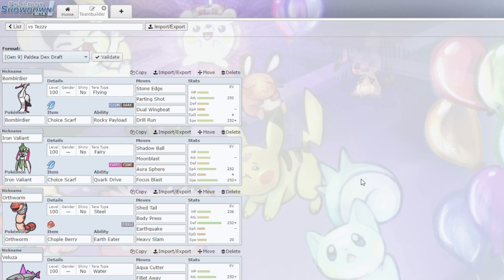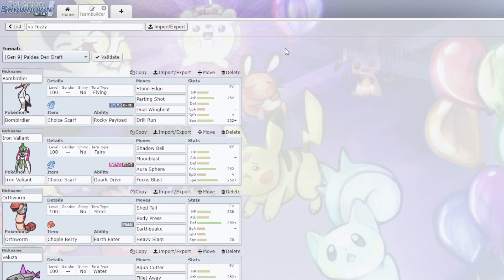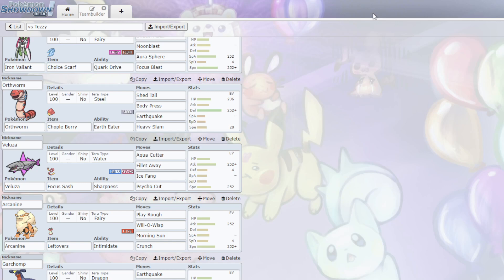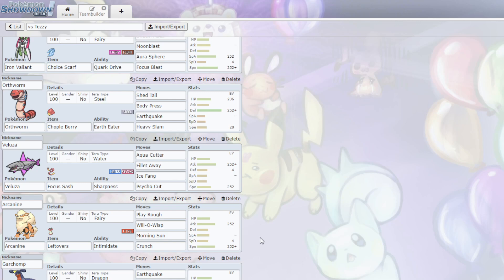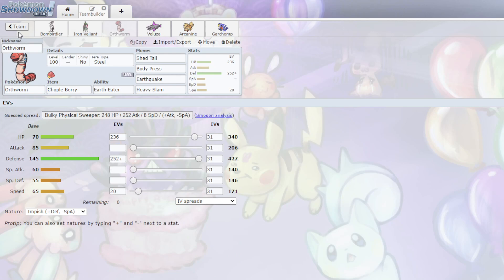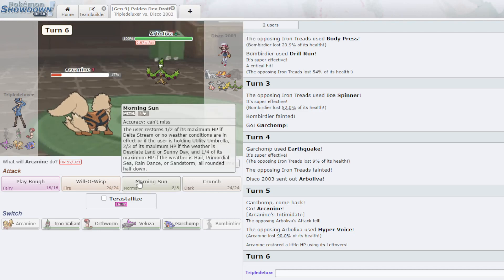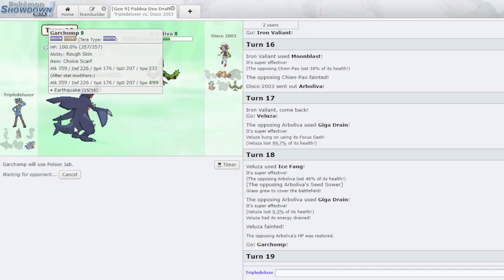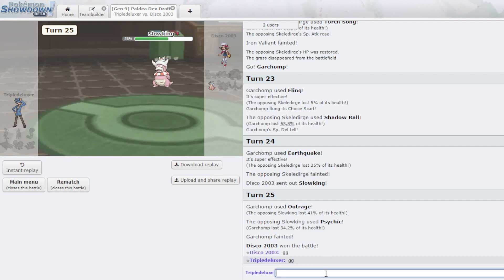The Speed Gambit - NNDL S5R3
We know whats up by now: NNDL Time! Tezzy is here and ready to stand up to our team. he brings some very scary tera mons backed by a solid squad. do we have what it takes to take home a dub, using some questionable strategies like always?